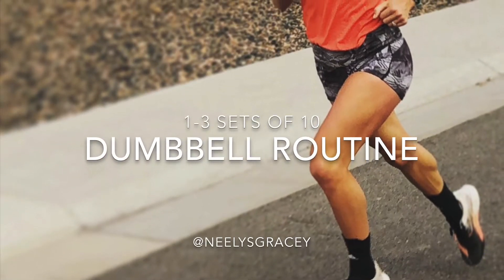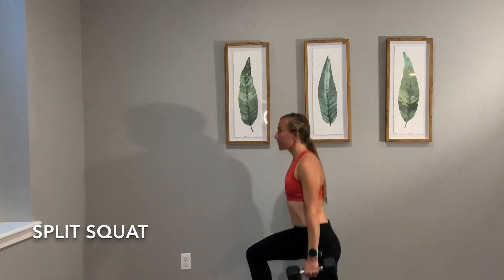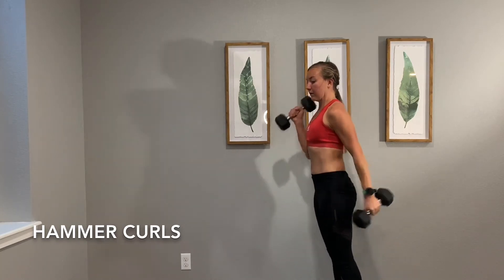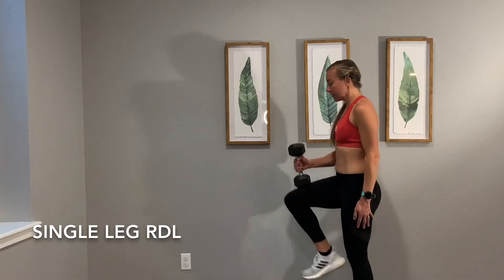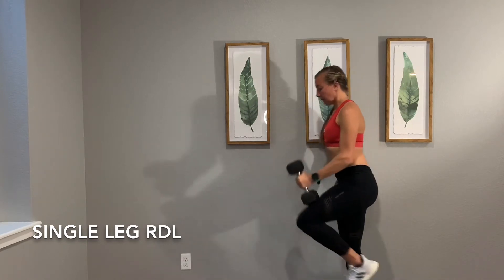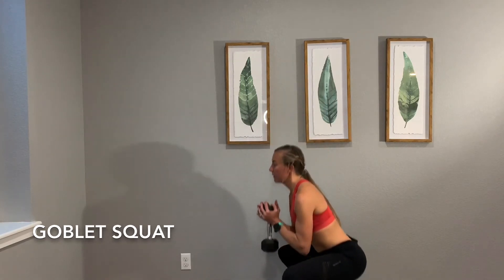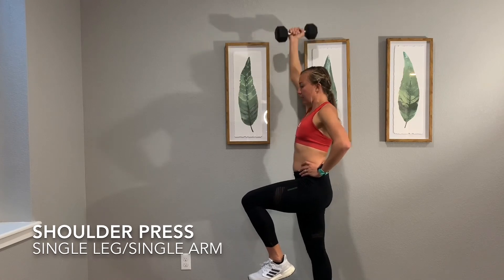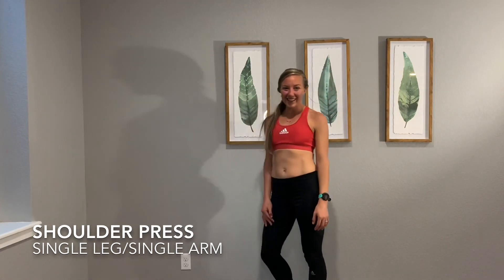Dumbbell Routine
5 exercises, set of dumbbells required
1-3 sets of 10
I used 10lb weights here, do what feels right to you!
-Split squat
-Hammer curl
-Single leg RDL
-Goblet squat
-Single leg/single are shoulder press